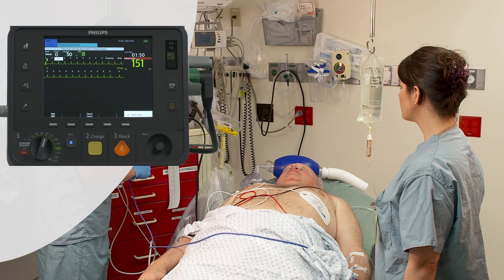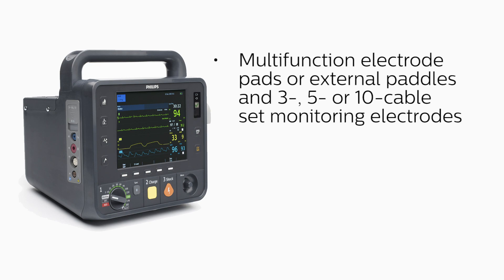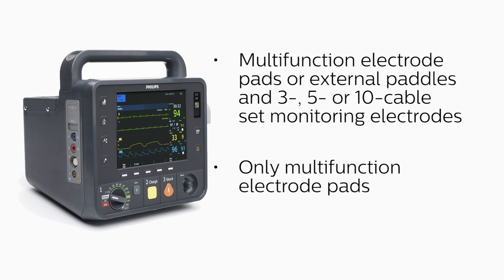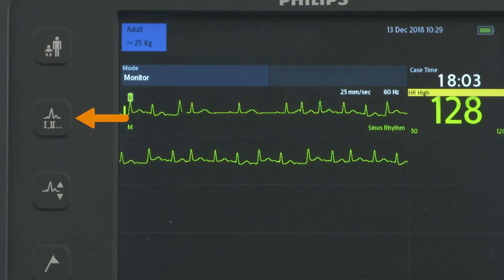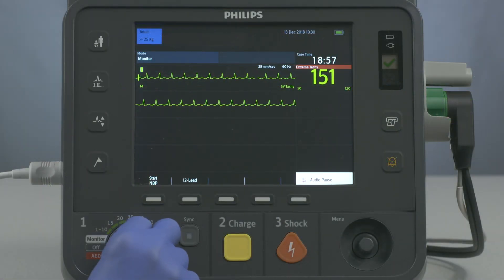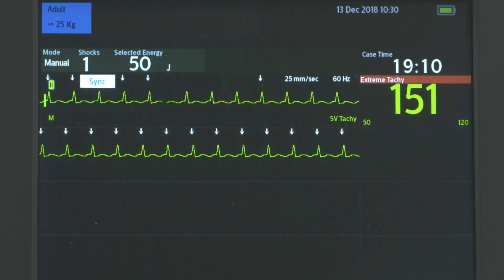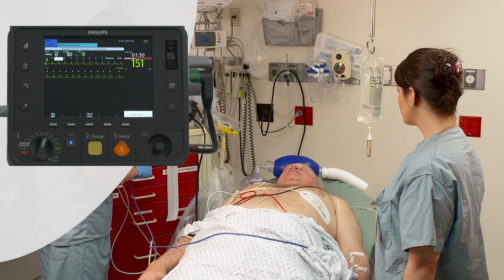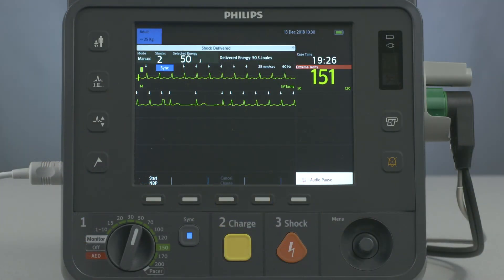Synchronized Cardioversion with the HeartStart Intrepid monitor/defibrillator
Learn how to use synchronized cardioversion function of the HeartStart Intrepid monitor/defibrillator.